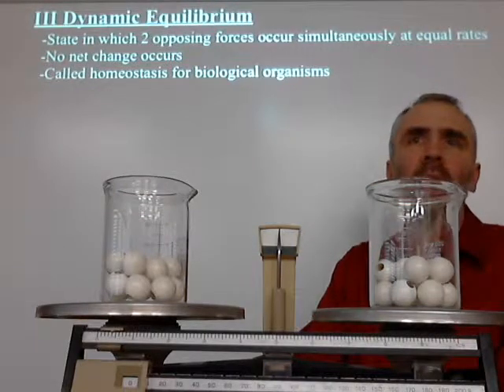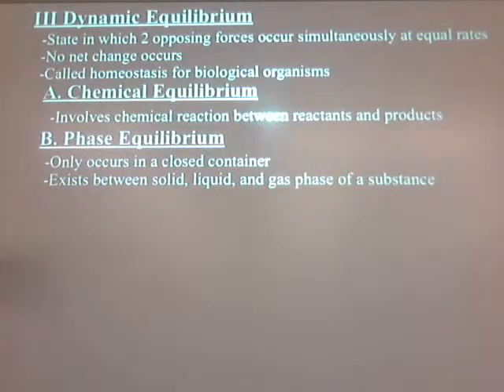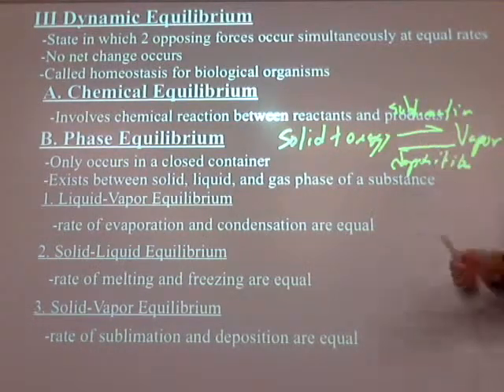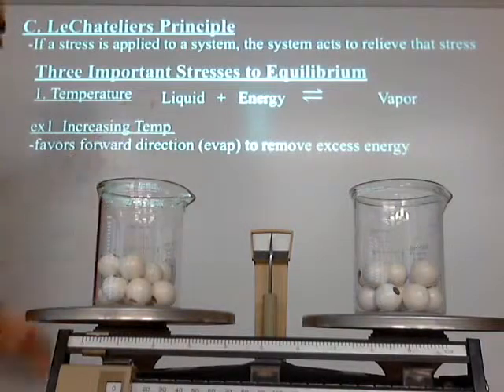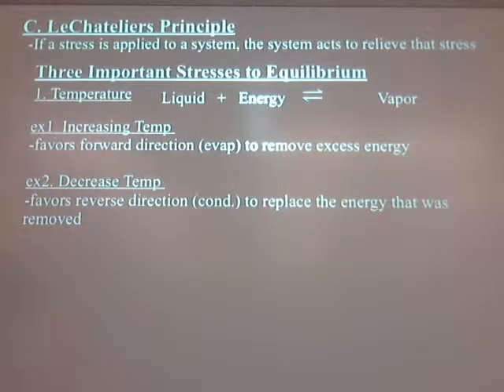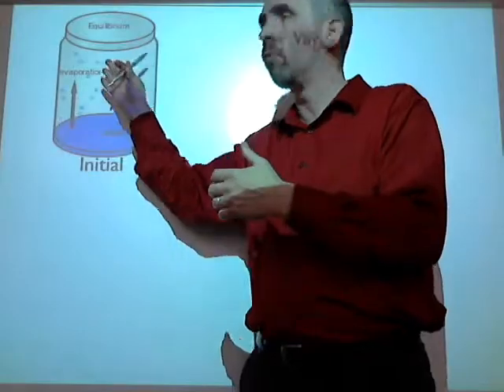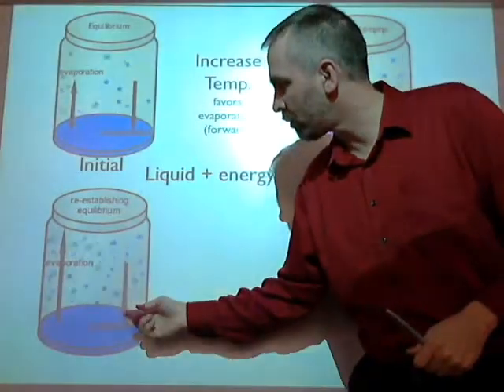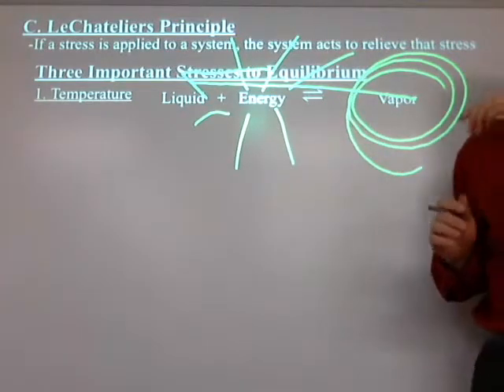Ch 13 4 LeChatelier's Principle and temperature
What is dynamic Equilibrium and Le Chatelier's Principle and how do they relate to phase changes and temperature